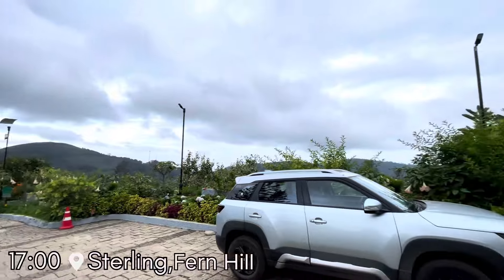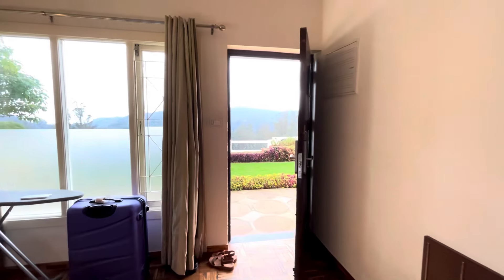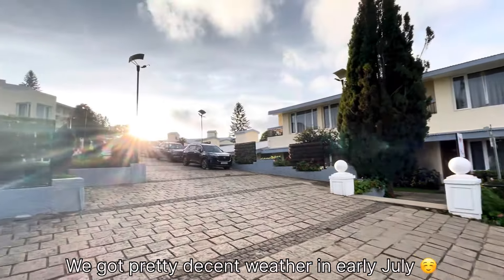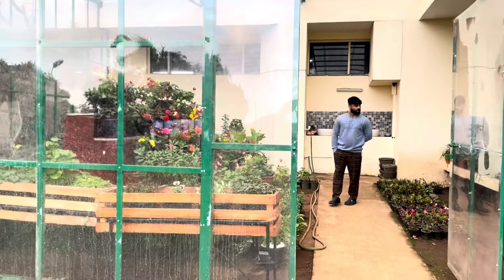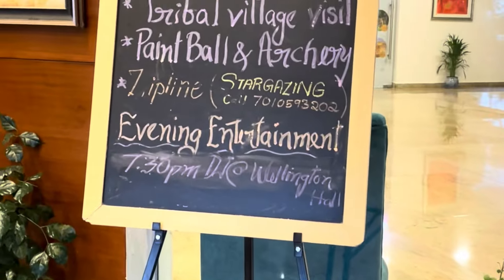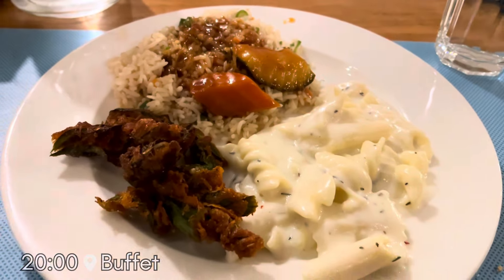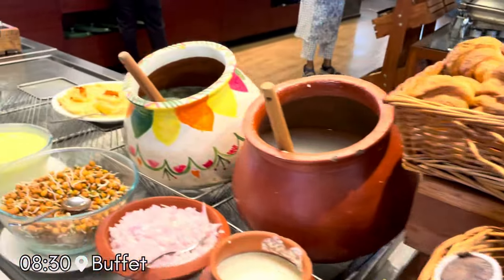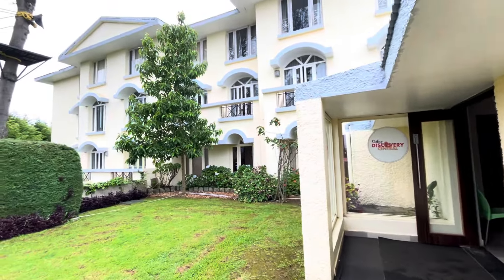Sterling Fern Hill ⛰️ | Was it worth the price? 😯 | Resort review | Ooty trip during monsoon ☔️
I am Shrestha Chakraborty and you are watching Witt-Simile!

Recently I have been to Ooty via bus which costed 900 approx per person, as it was a last minute plan.

🏡🏡🏡🏡Booking details🌿🌿🌿🌿

We stayed at Sterling Fern Hill. Per night cost for us was around 8.5k including breakfast and dinner.

We booked from MMT and got a good deal despite booking on a short notice. A 5 star property at this rate was okayish deal for us.
This was captured between 7th-8th July, 2024.

All products are bought by my own. Nothing is for ad/promotion.